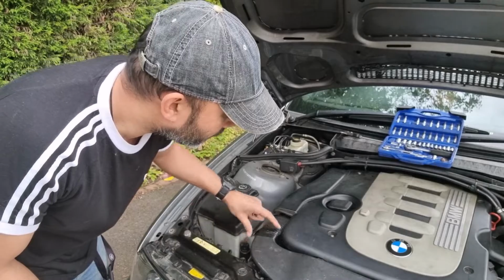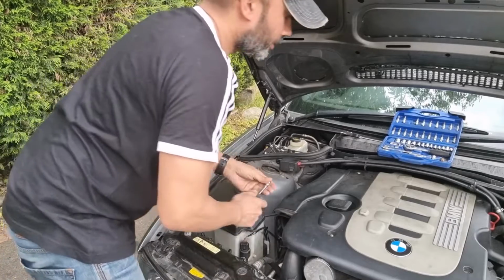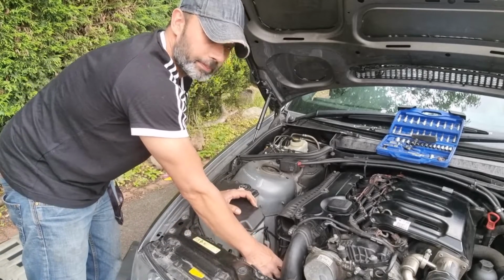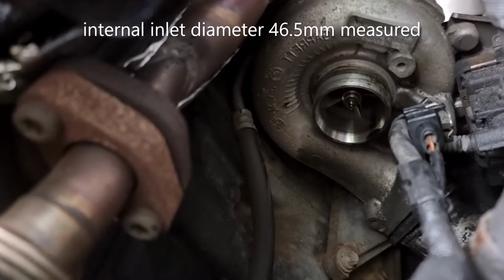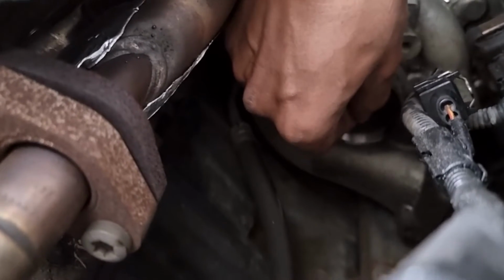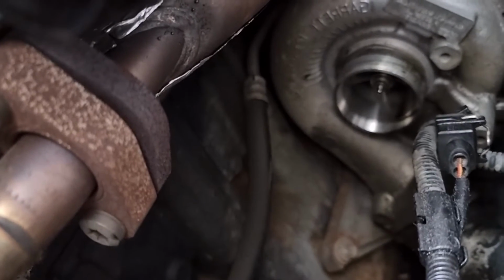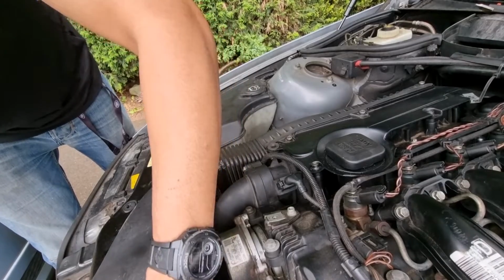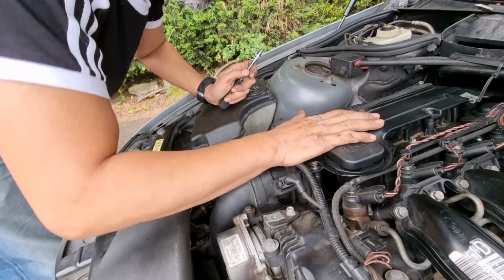BMW E46 TURBO GT2260V EXCESSIVE SHAFT PLAY CHECK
Before demanding more boost from your turbo, it is a good idea to check the health of the shaft. If there there is lots of play and the likely hood of your blades scrapping off the sides, then it might be time to change the turbo or upgrade it. If there is play by moving the shaft in and out then definitely change the turbo. Being proactive is always better than being reactive. This will save you a lot of headache and expense!